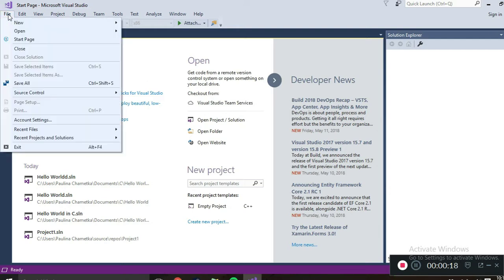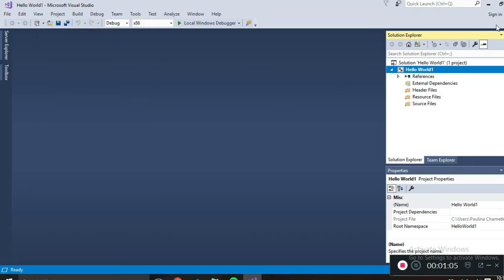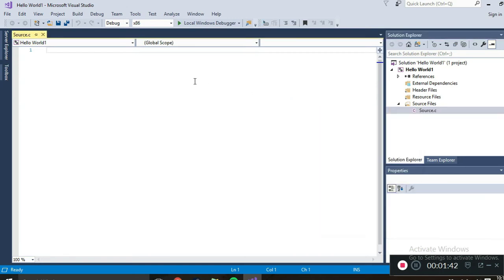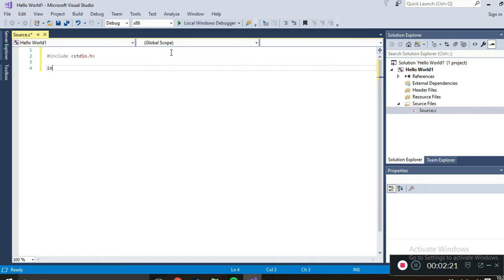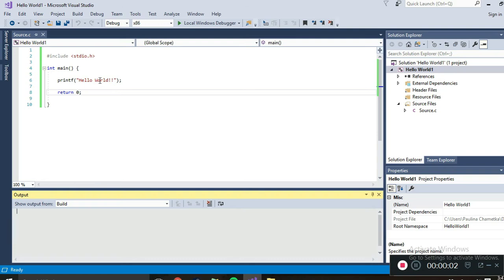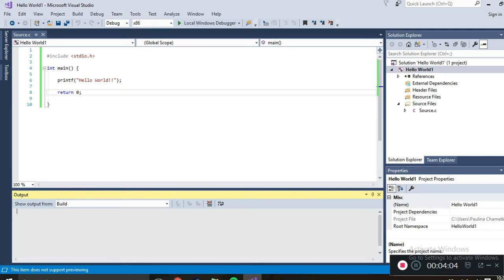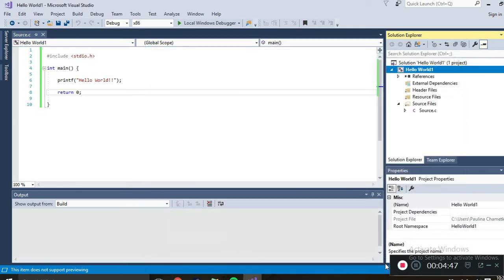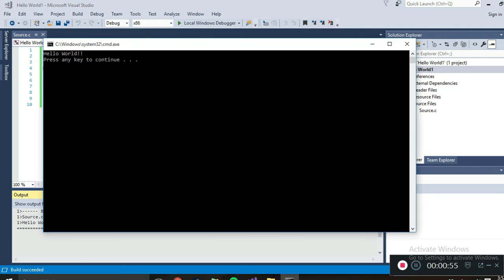C Tutorial Visual Studio Hello World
In this video, we write a basic hello world program and look at any problems we might have while printing to the screen.